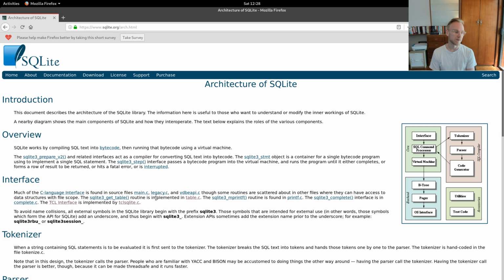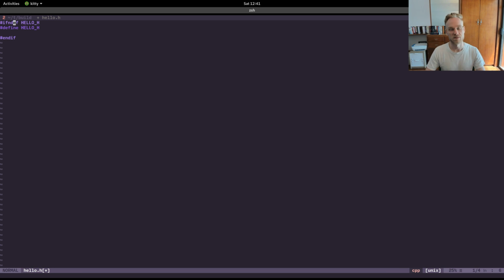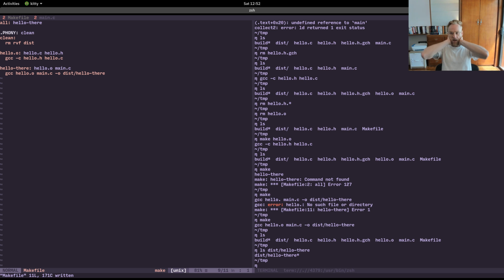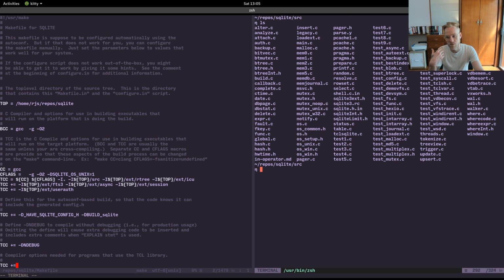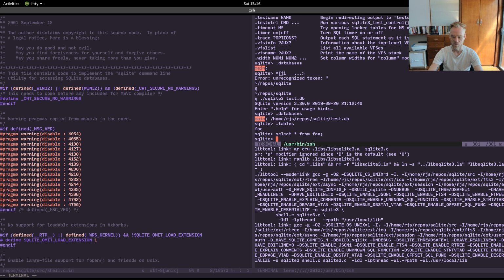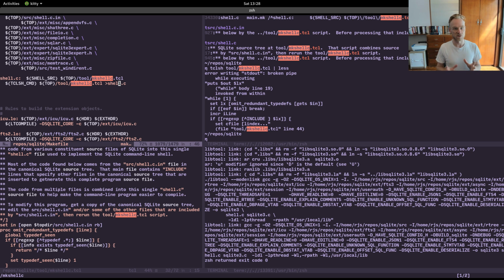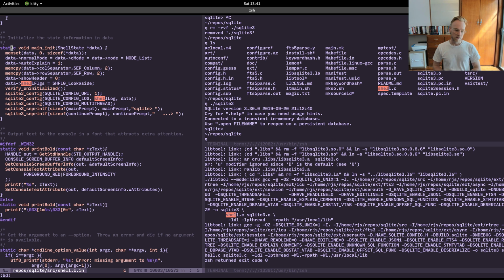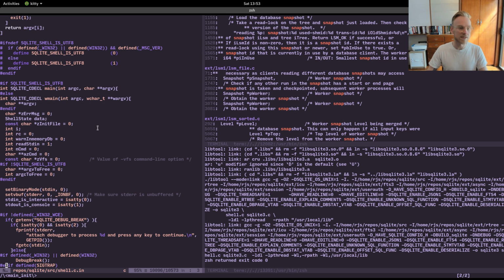justanotherdot• Let's explore SQLite! no.2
We continue our journey into the depths of SQLite! In this episode we discuss the autoconf and make tools as well as starting to make changes while we build the project.